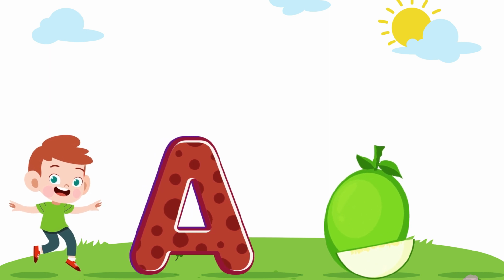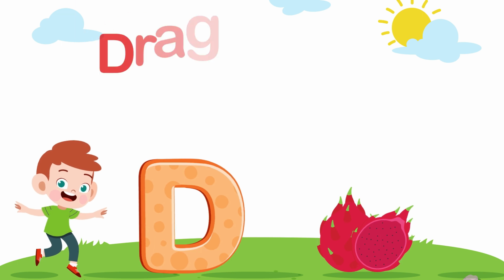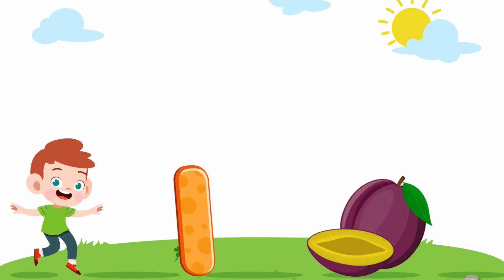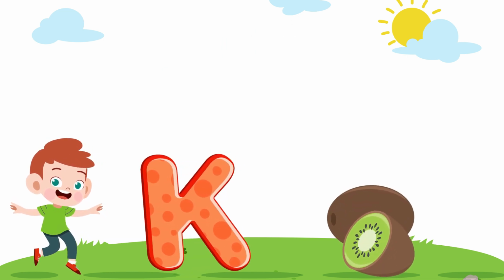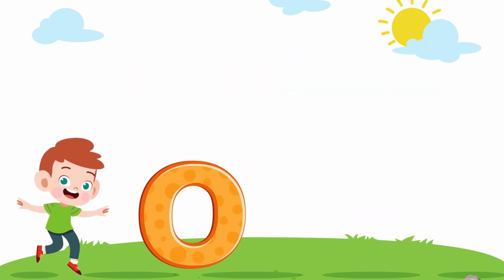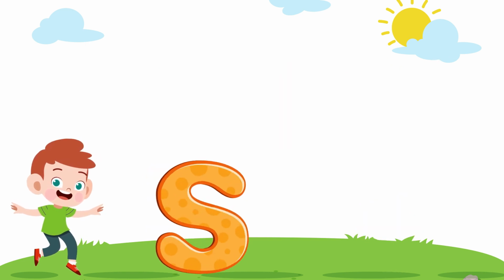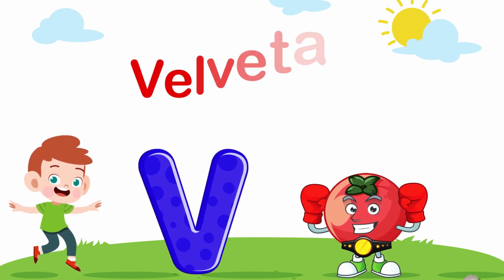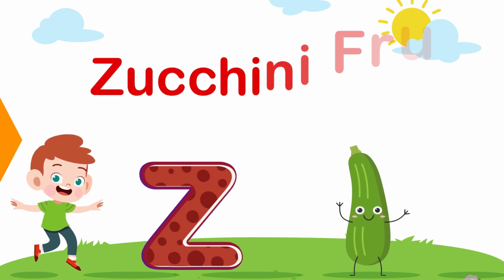Best ABC &123 Learning For Toddlers | ABC and Numbers For Preschool | ABC &123 Learning For Babies